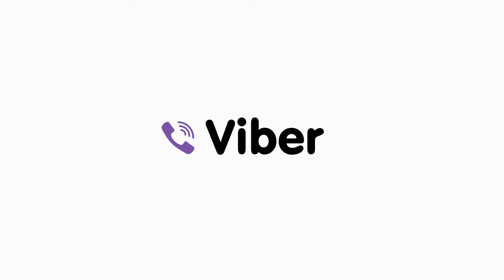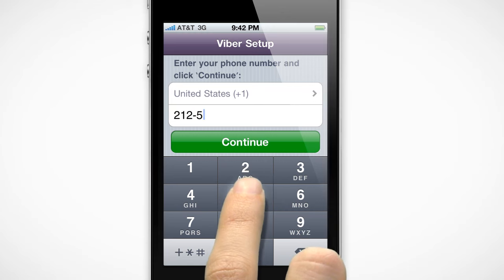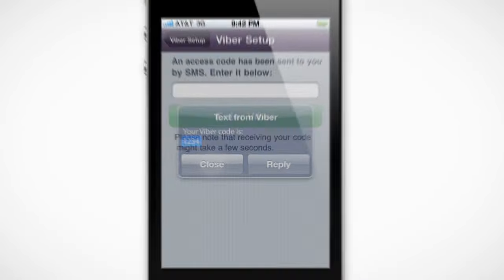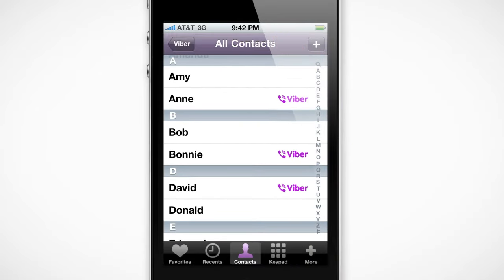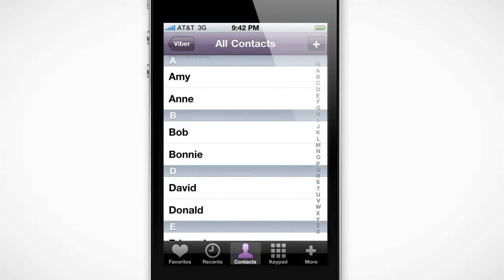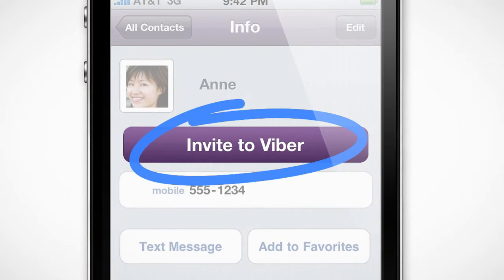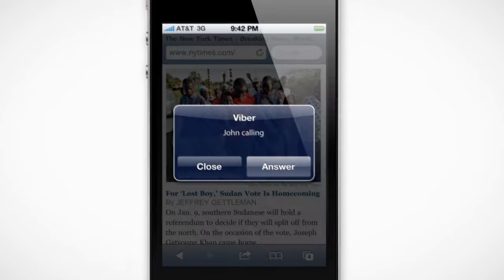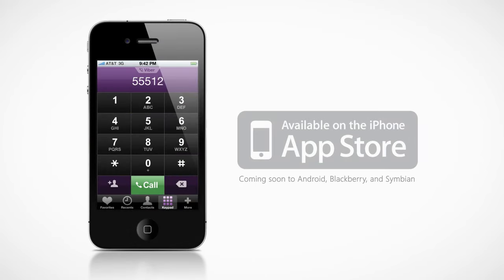Viber - Getting Started with Viber Application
This video explains how to start making free calls from your iPhone with Viber.
Viber is an iPhone app that lets you make free phone calls to your friends.